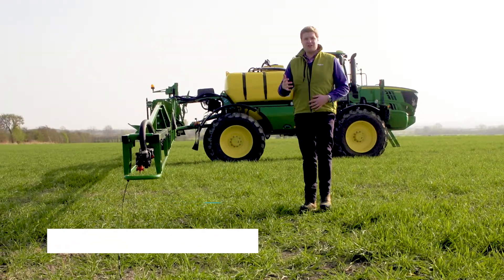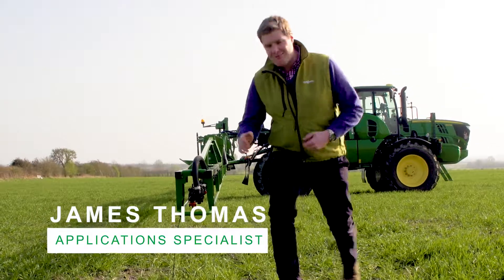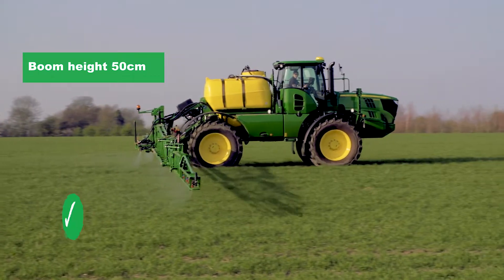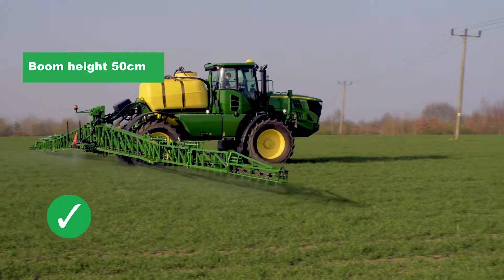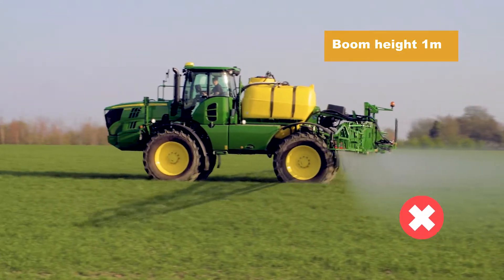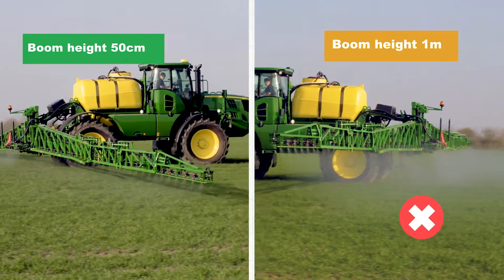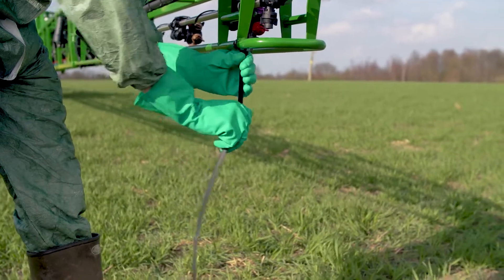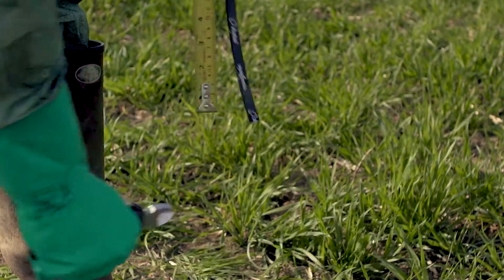Syngenta Application advice - Boom Height (short)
Boom height is the single biggest controllable factor when it comes to controlling spray drift.

Maintain boom height at 50 cm to maximise coverage and minimise drift.

Request your Syngenta cable tie to keeping boom height and optimum level.